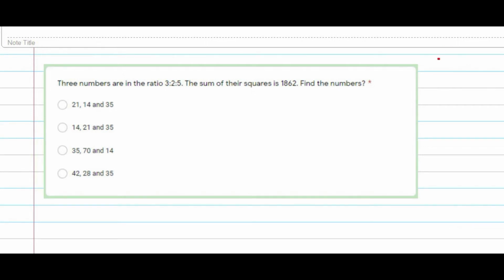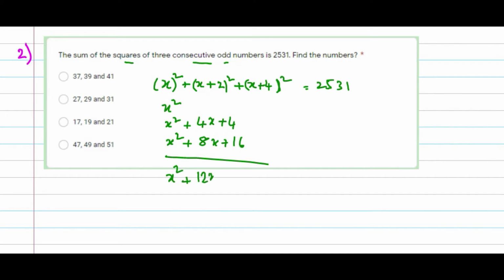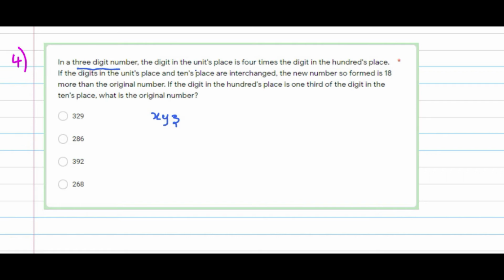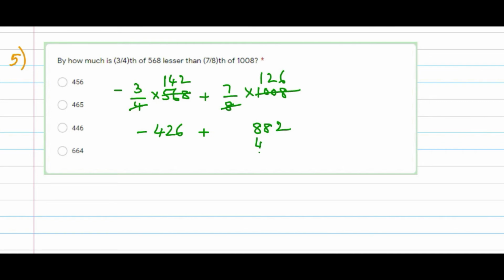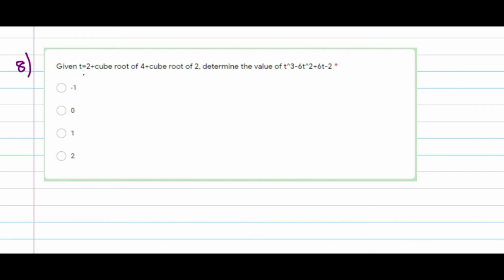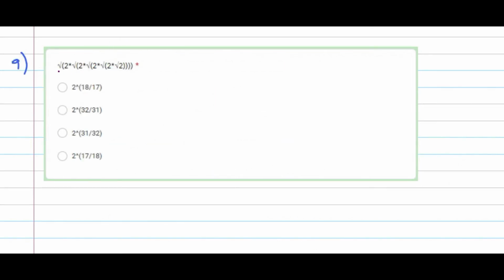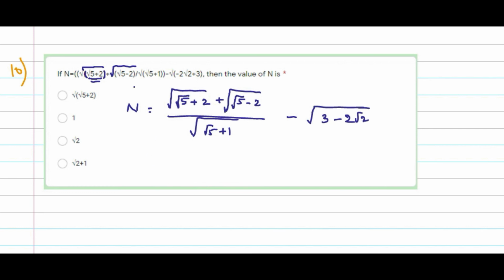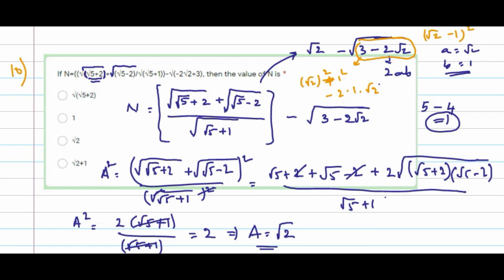7.2. Quiz 7 Solutions